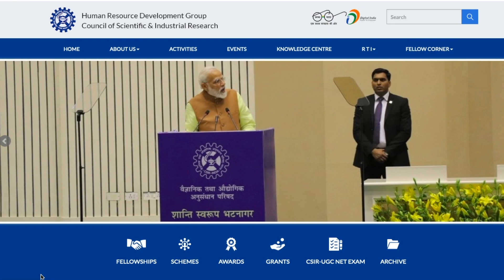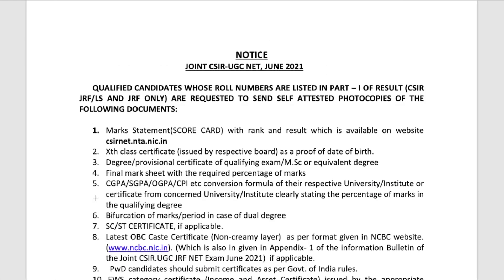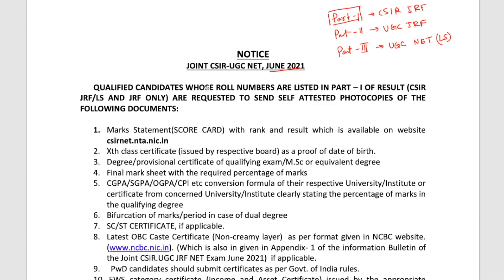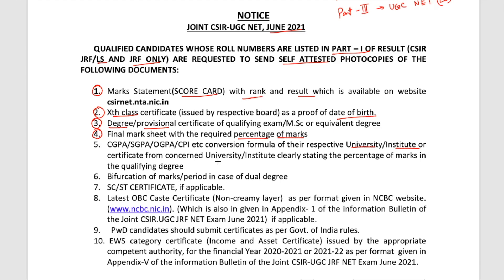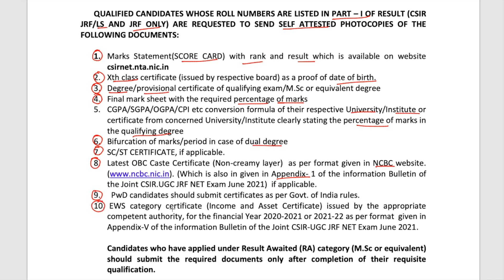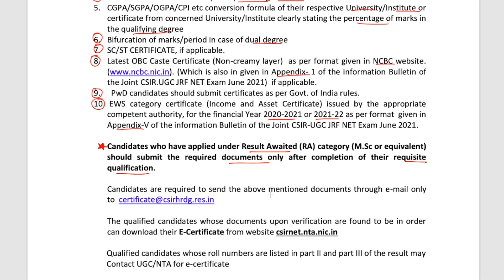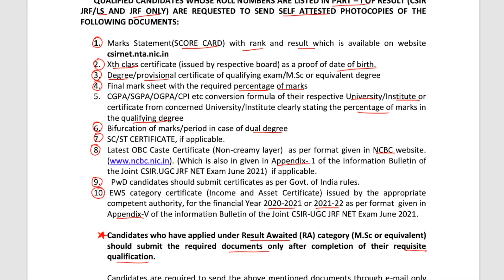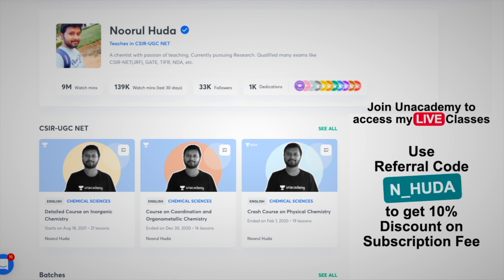Get Your CSIR JRF Certificate | Complete Guideline | CSIR JUNE 2021 Exam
This video explains how you can get your CSIR-NET Certificate according to latest Notification by CSIR.